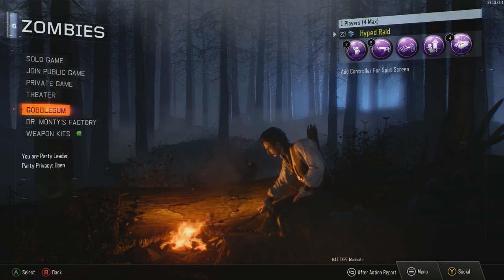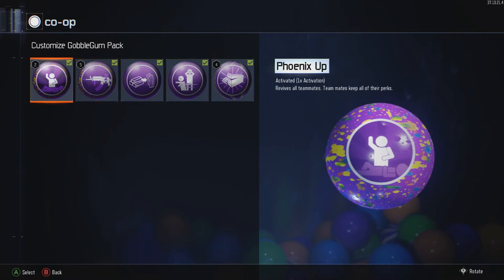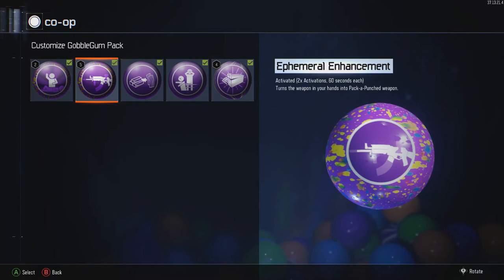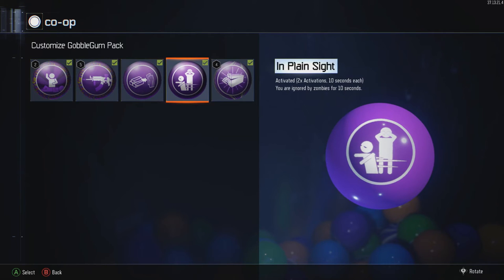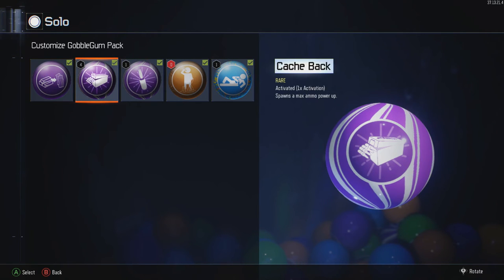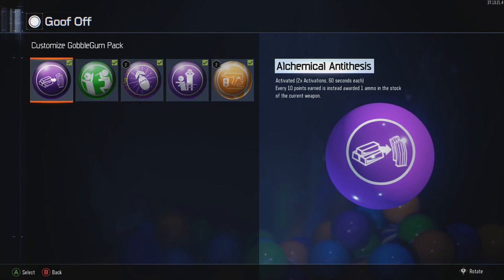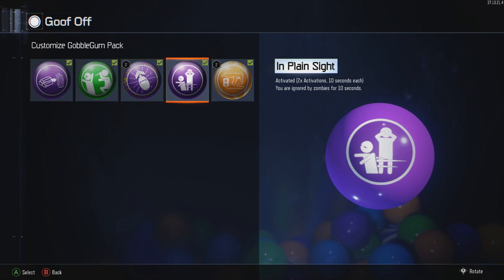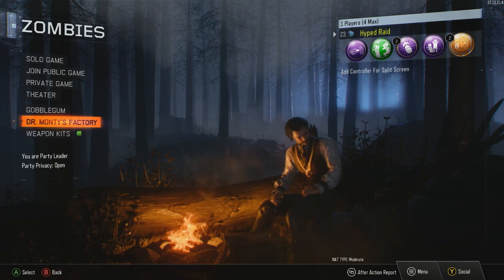Best Gobblegum For High Rounds! What Gubblegum Should I Use?